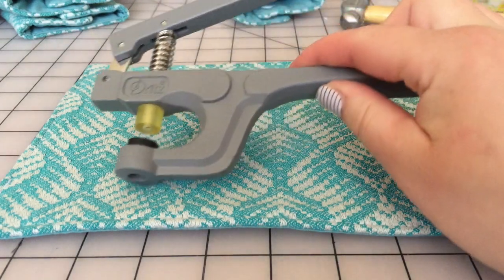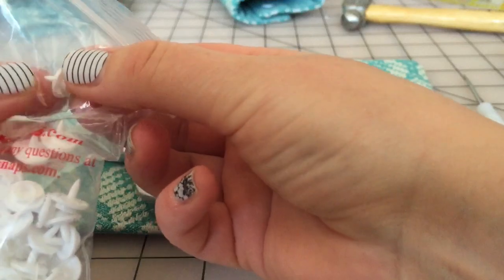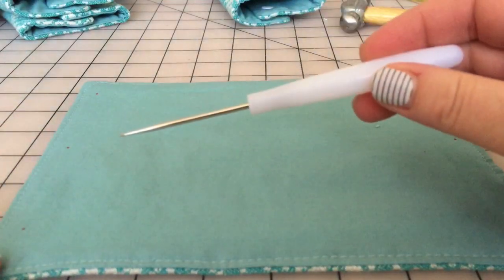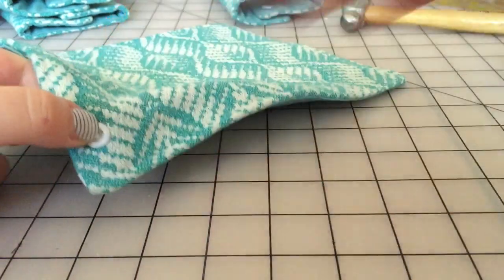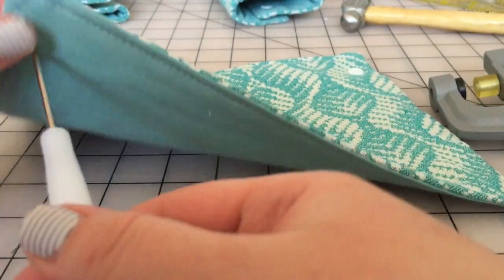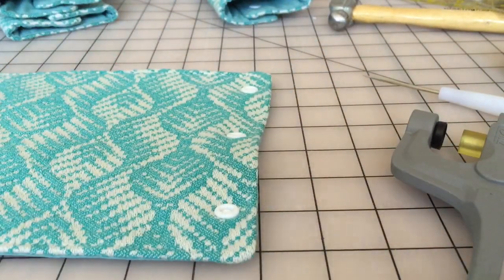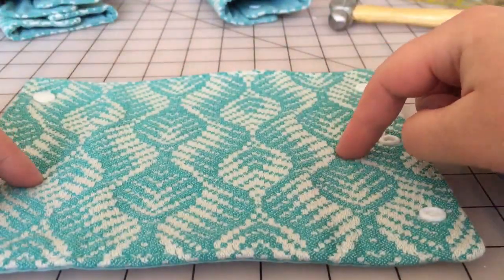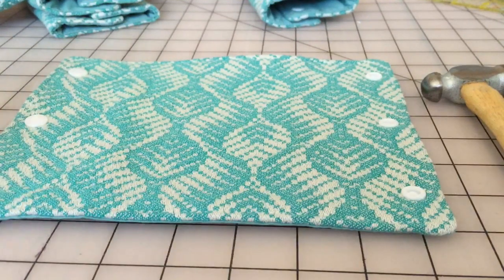How to use KAM snap pliers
Whether you are making your own suck pads or want to learn how to use your snap pliers, this video is for you.

When I make suck pads I cut my fabric to 7"x9.5" and use a 1/4" seam allowance. Watch for my tutorial on how to sew them together.